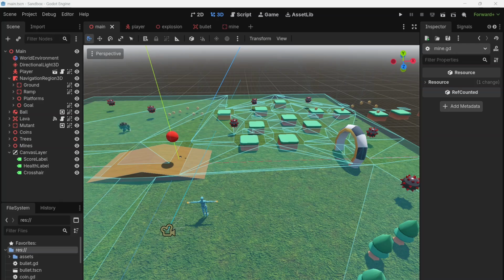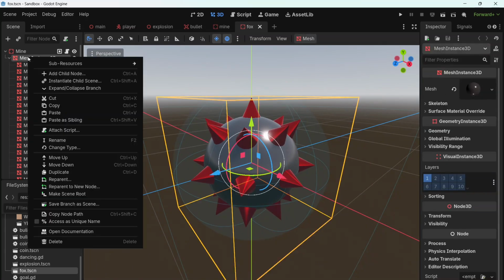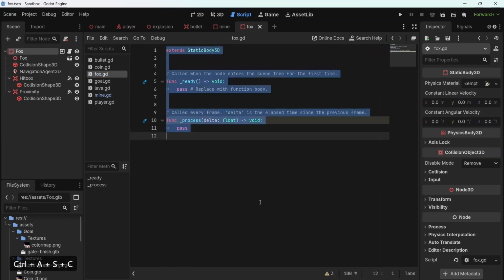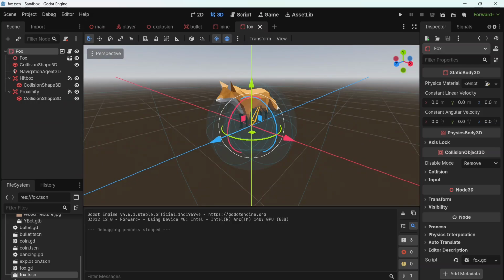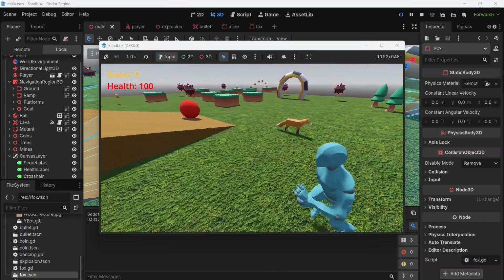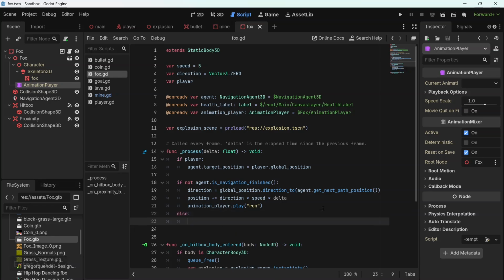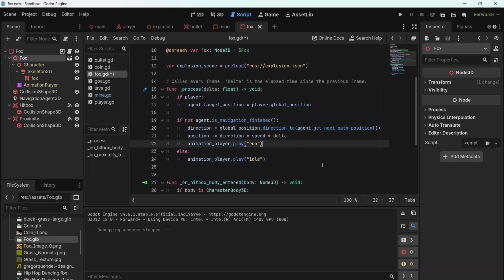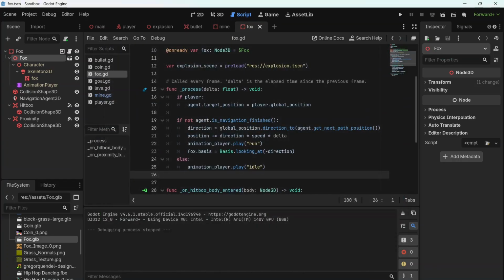10.4 Following Fox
Animating pathfinding enemies in Godot.